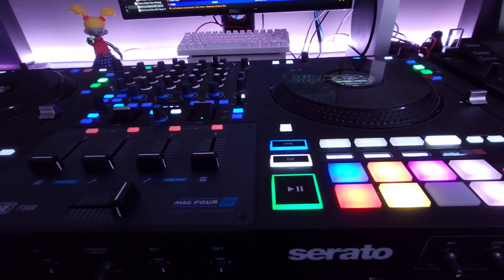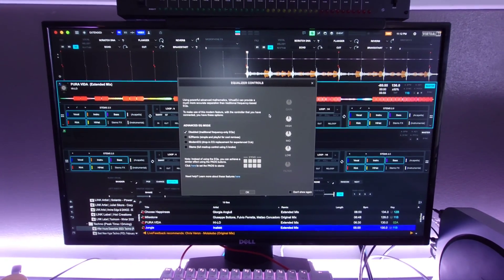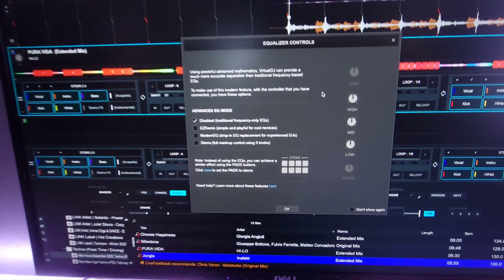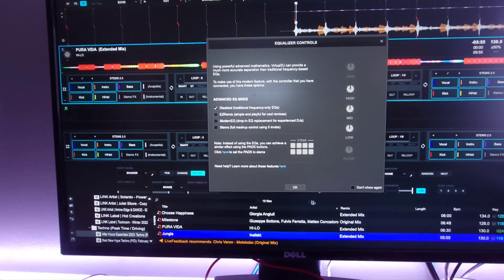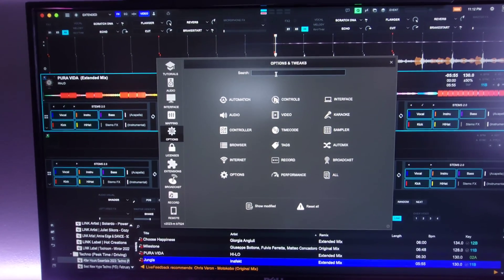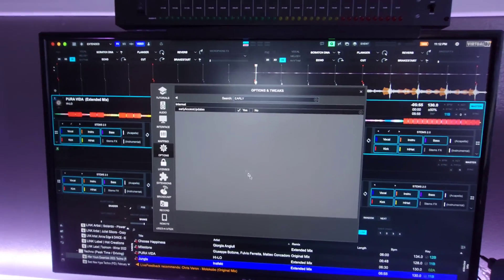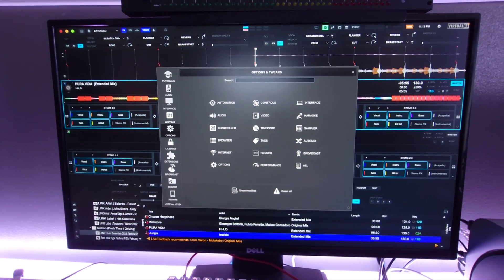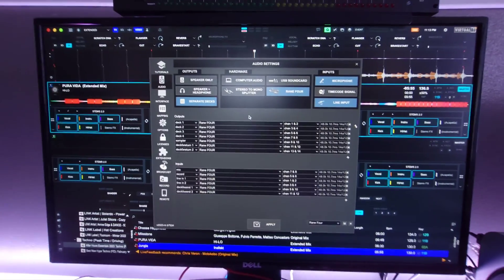How to Get Rane Four working with Virtual DJ 2023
it is video I will show you how to make the Rabe Four work web Virtual DJ